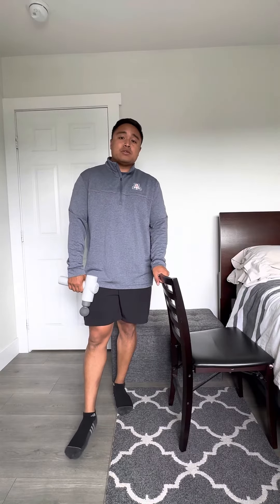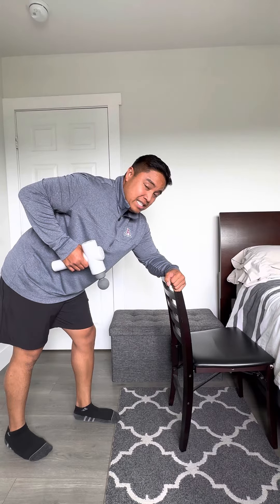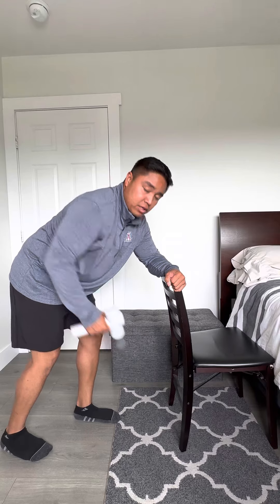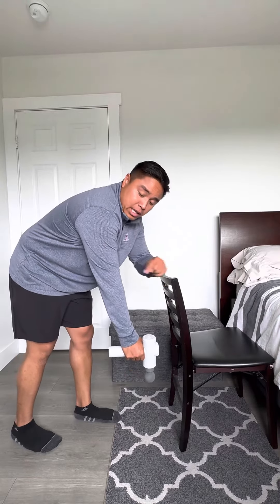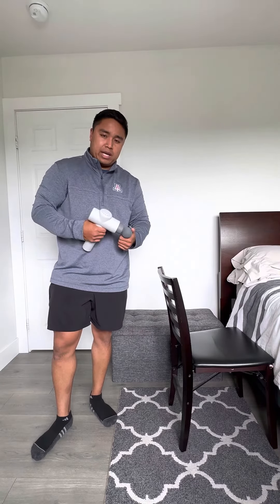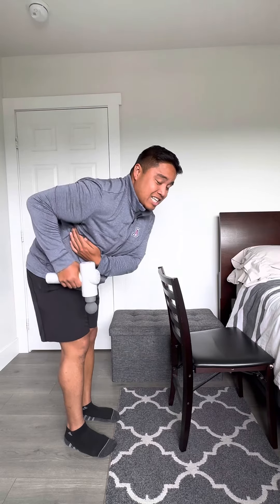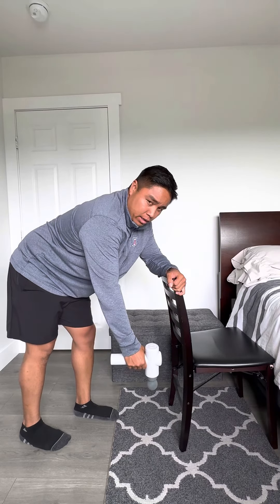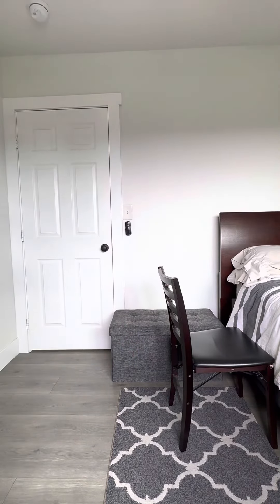Video Analysis: Bent Over Row